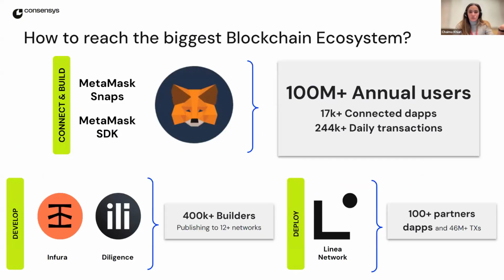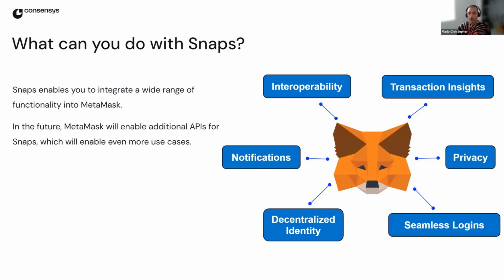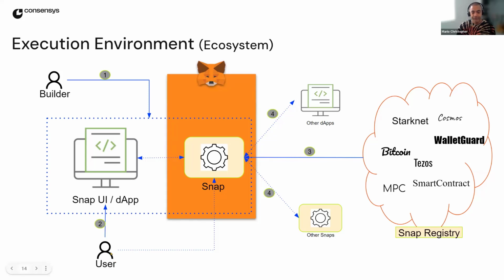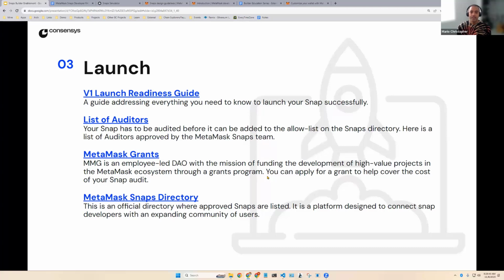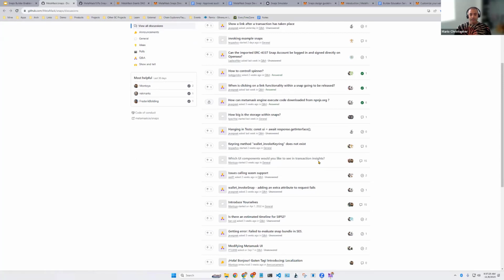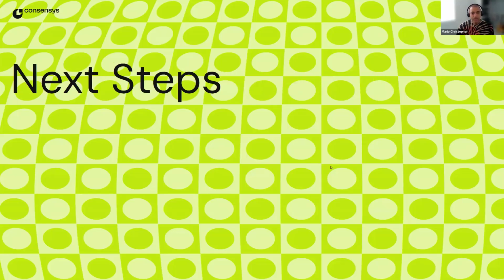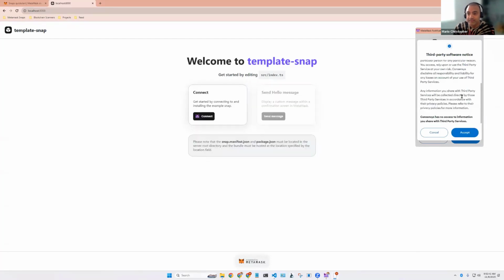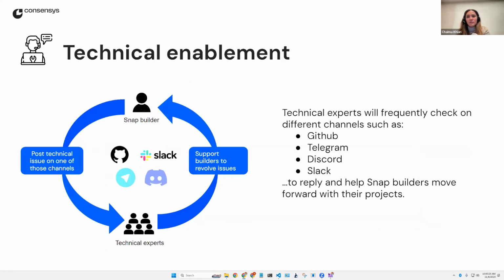Snaps Enablement Onboarding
In this Metamask Snap Builder Enablement Session, hosted by ConsenSys, Shakari and Mario Christopher provide an in-depth exploration into the world of Metamask Snaps. The session aims to equip developers with the knowledge and tools needed to create, deploy, and manage Snaps effectively, emphasizing the potential for enhancing the Metamask wallet's functionality.

Key Takeaways:
1. Introduction to Snaps: Snaps are a new development platform within Metamask, allowing developers to create applications (Snaps) that extend the wallet's capabilities. They operate with specific permissions, ensuring user safety and control.
2. Development and Deployment: The process of developing a Snap involves creating an npm package with a defined manifest and permissions. Developers can use CLI tools provided by Metamask for building and publishing Snaps to npm. An accompanying DApp is recommended for promoting the Snap and facilitating user installation.
3. Interoperability and Composability: Snaps enable the Metamask wallet to interact with a wider range of blockchains and services, enhancing its interoperability. They also support composability, meaning Snaps can interact with each other and with DApps, broadening the ecosystem's capabilities.
4. Developer Resources and Support: A range of resources are available for Snap developers, including documentation, design guidelines, a snap simulator for testing, and a directory for discoverability. The Metamask Grants Program offers financial support for developers to cover development costs, including necessary audits.
5. Allow Listing Process: To ensure only high-quality, non-malicious Snaps are available to users, an allow listing process is in place. This involves making the Snap's code public, undergoing an audit by approved Auditors, and submitting for review by the ConsenSys Snap team.
6. Community and Improvement Proposals: Developers are encouraged to engage with the community through forums, discussions, and submitting Snap Improvement Proposals (SIPs) to contribute to the platform's evolution.
7. Demo: A live demonstration showed how to quickly start a Snap project using a template, develop a simple Snap, and integrate it with a DApp for user interaction.